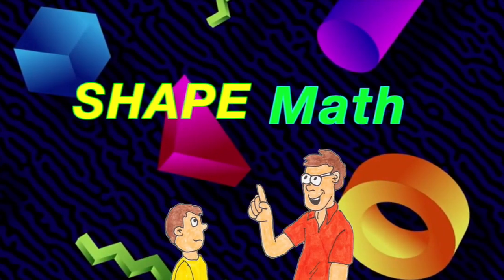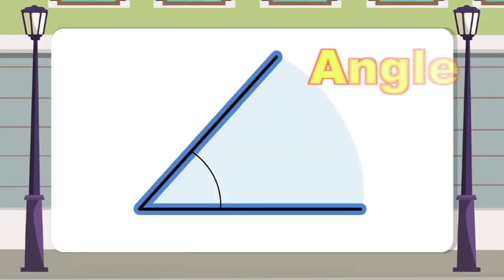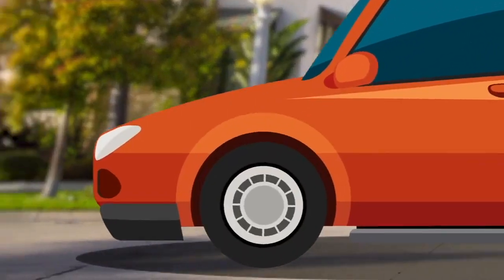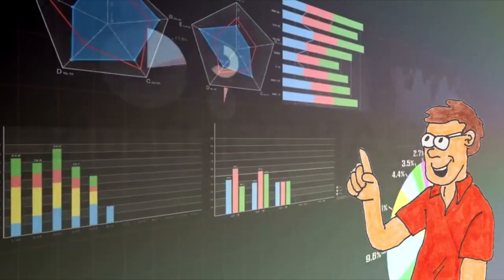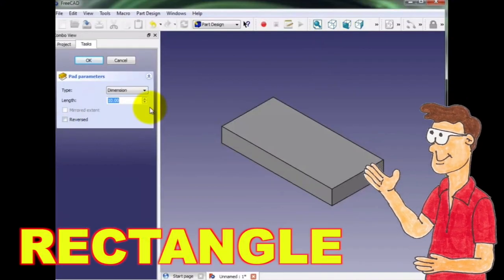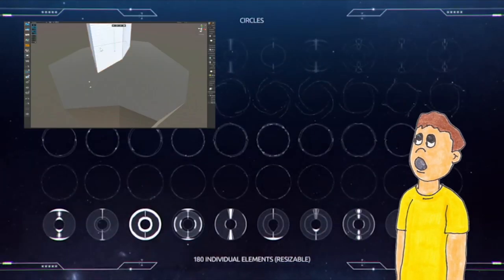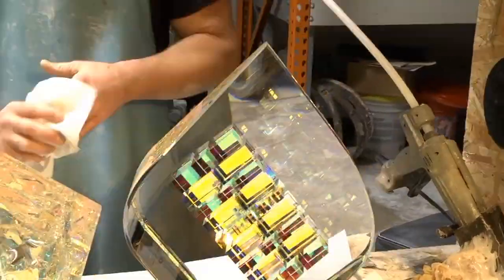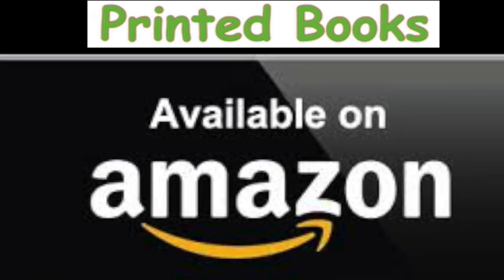2) SHAPE MATH FreEnglish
Shape Math - Life`s Lines  VOOK SCRIPT    22 July 2020 R22

i) Welcome to Shape Math
ii) Shapes are all around us.
iii) We see One Line,      then Two Lines.
iv) Next we see shapes with Three Lines … then Four.
v) We see circles like our life giving Sun.
vi) Shape Math helps us understand our Real and Cyber Worlds in Seven Steps.

1)  My name is Kai. I am in bad shape.
I do not understand the subject of shape math.

2)  Dad helps,The starting point is just that.
(Kai) Huh?
(Dad) We start with a point.

3) ONE,
(Dad) First draw one point and then draw another.  Connect them together to make a line.

(Kai) I see that a  pencil is a line.

4) TWO,
Two lines meet at an angle.
Pie and Pizza slices are angles.

5) THREE,
(Dad) Next, draw three  lines to make a triangle.
(Kai) Some signs are triangles.

6) FOUR
[Dad]  With four lines, we make a square
[Kai]  "Windows are squares.”
[Mom] Brownies are squares too.”
[Kai] Sweets help me learn shape math.

(7) [Dad] “Turn a square to make a diamond shape."
[Kai] Like in Baseball.

(8) [Dad]  When two sides are longer, the shape is called a rectangle."
[Kai] Like this door and my smartphone.

(9) FIVE,
[Dad] Our next shape is a round circle.

(10)   [Kai], "Everyday, we see many circles like the sun and moon."
[Dad], "That is right!  Circles are useful to draw more shapes too.

(11)  [Dad] “First, we draw a circle. Then, we cut it into 5 equal parts [with a protractor].
Notice the  5 sides.  This shape is called a pentagon."

(12) [Dad] “We can use a pentagon to draw a star too."

(13)  [Dad] We cut another circle into 6 equal pieces.
Notice the  6 sides.  This shape is called a hexagon."

(14) [Kai] “Bee honeycombs and stop signs are hexagons."

(15) [Dad] "Shape math helps us measure how big things are."
[Kai] In school I use Rulers to measure."

(16) [Dad] We use the size data to describe and design our world.
[Kai] HUH?

(17) [Dad] "Area is how much surface a shape has.”

(18) [Dad]  “We use Area to find out ..
How much carpet for a room?
How many tiles for a floor?
How much paint do we need for a wall?"

[Kai] Wow!

(19) (Dad) Flat shapes like those on this paper have 2-Dimensions of length and width.
Our world has one more dimension.

(20) (Dad) Shapes in the real world have 3-Dimensions.  They have height too.
[Kai} Like this bar magnet.

(21)   [Dad] “A 2-D Triangle becomes a 3-D pyramid.”
[Kai] Like the ones in Egypt and Mexico.